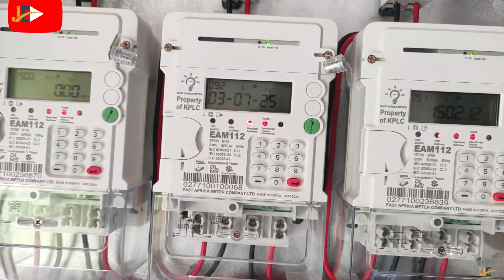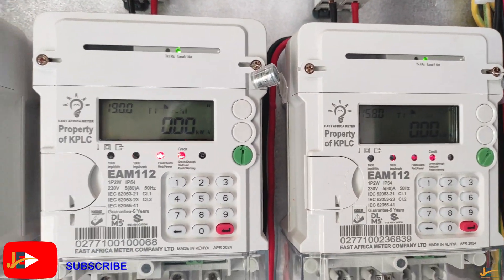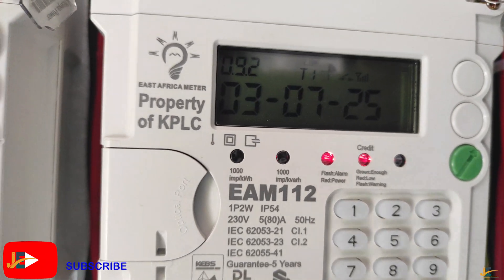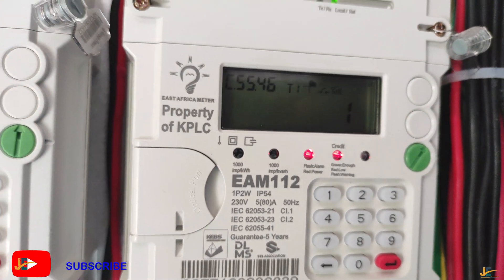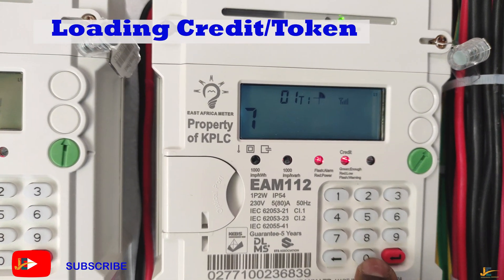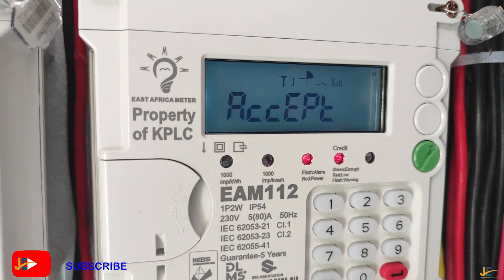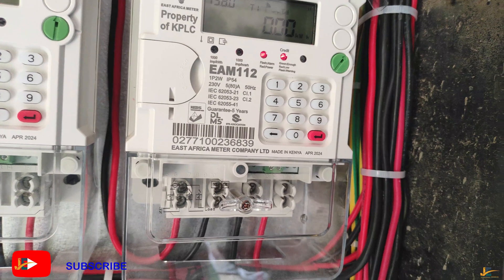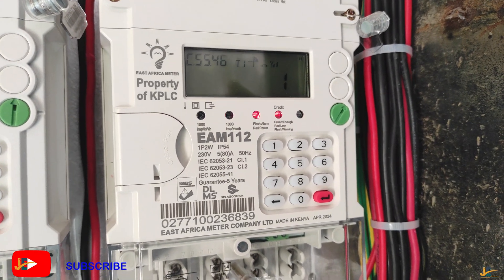How to Activate Smart Energy Meter Model EAM 112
Hey guys, [Electricians, Electrical students, and Utility Customers. This is a special video on activating the Smart energy meter Model EAM 112 [East Africa Meter Company]. If you don`t understand, please ask in the comment section or reach us on WhatsApp For utility Prepaid energy meter Applications, either Meter separation{M}, new power connection{E}, or Additional Load, email us at . We also do professional installations to meet Utility power Provider Standards and IEE Regulations. NOTE: As a qualified Electrician, being experienced is a credit, but being a competent Electrician is fundamental. NB, All Electrical work MUST be done by a QUALIFIED Electrician.
   • How to activate the STAR INSTRUMENT Smart energy meter.